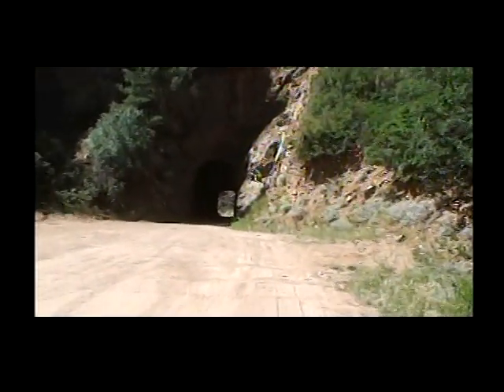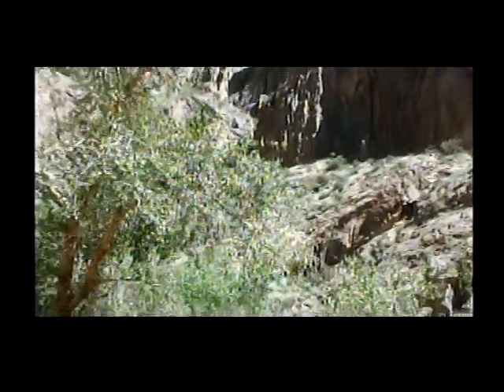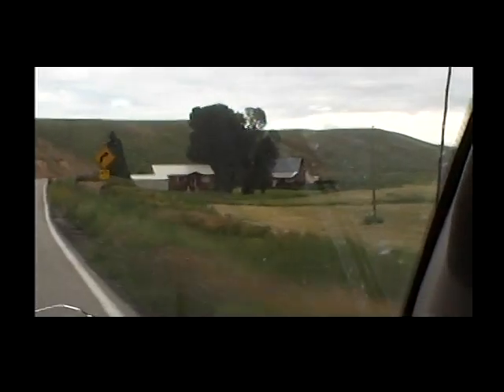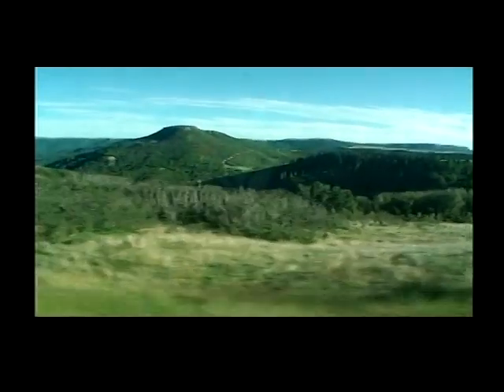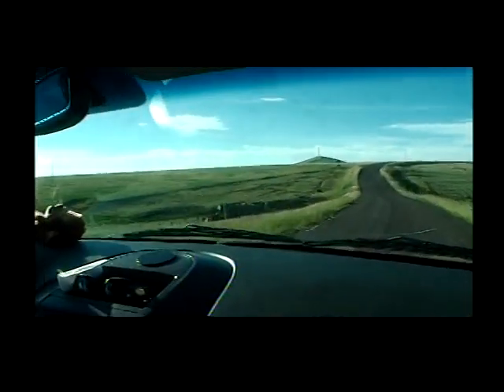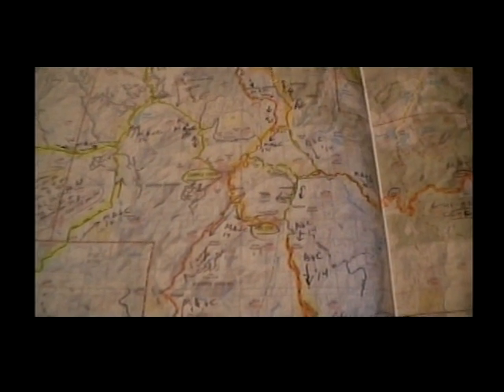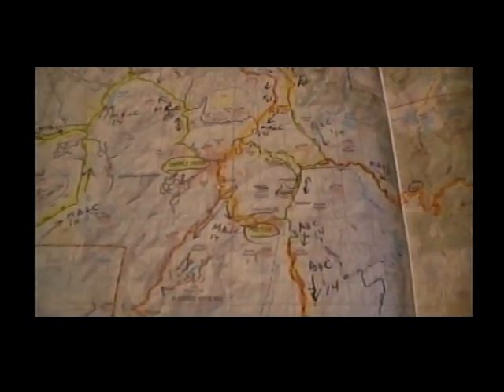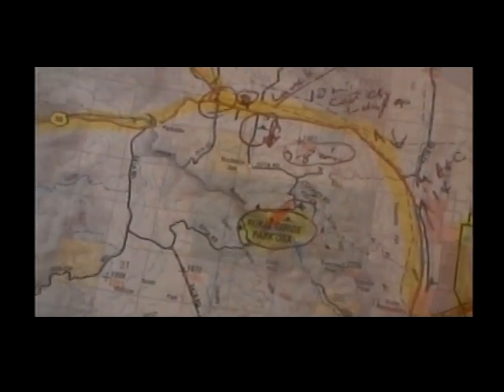2014 - D/S ride- Cripple Creek- H'ded home- West Cliffe- Raton & NW Tx- Sangre de Christos MNTS